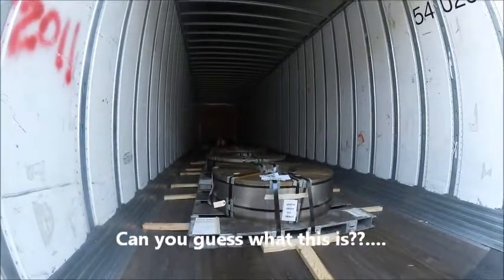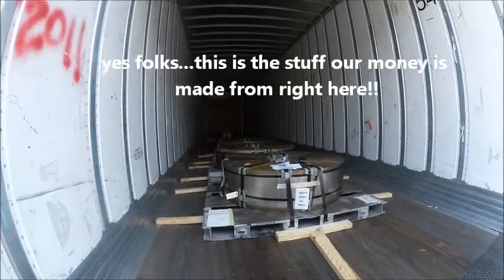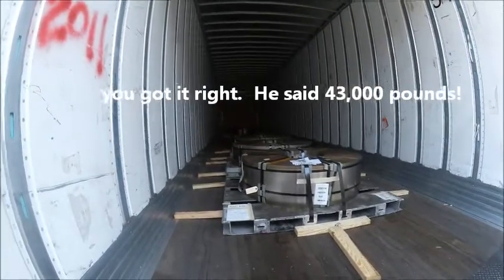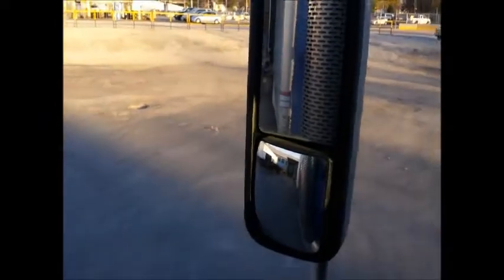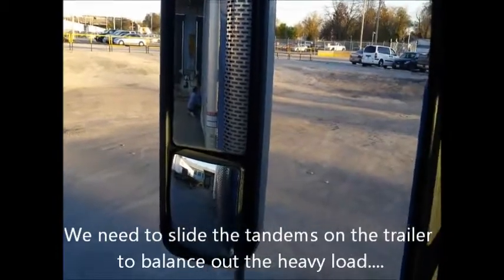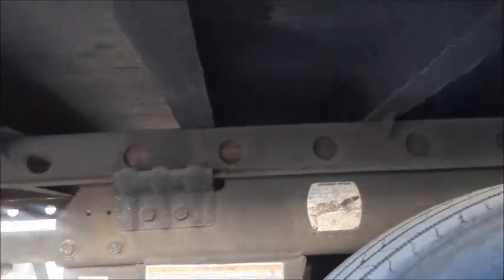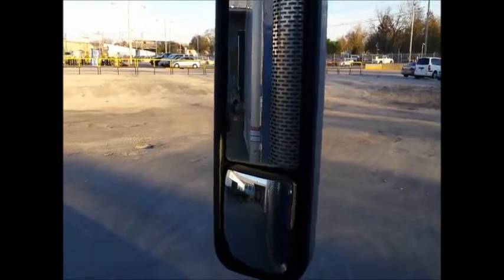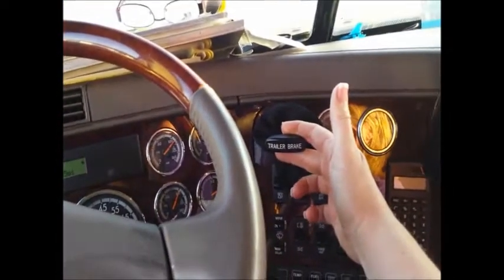365 Days to Changing Your Life - day 10 [secret mission]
On this 10th day of 365 to changing our life...I wanted to record something cool for you that you don't see every day.  We weren't supposed to be recording on this property...but we snuck it anyway so we could show you something cool. :)  Something fun anyway.  Hope you enjoy.  We see it all the time, so it's no big deal for us...but for some of you it might be a little more exciting...
Sorry that the end got cut off. We originally recorded us going over the scale at the end, but somehow that got erased.  So I'll have to do that another time.  We have all year.  But the weight was good on that trailer. :)